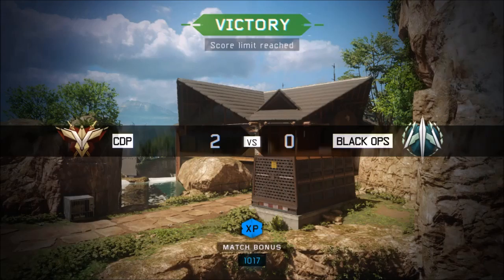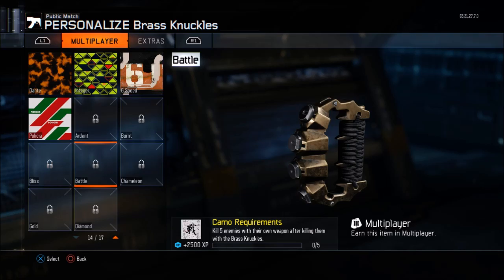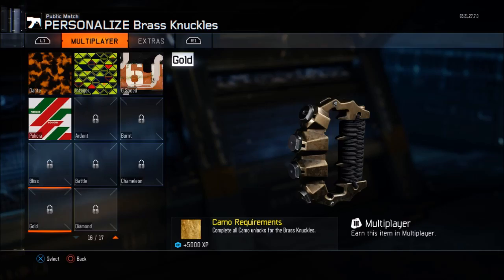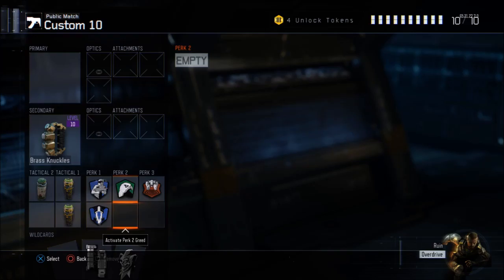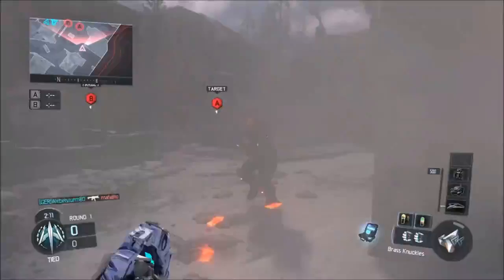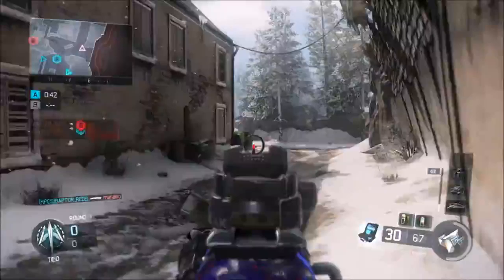Road To Gold Brass Knuckles #10